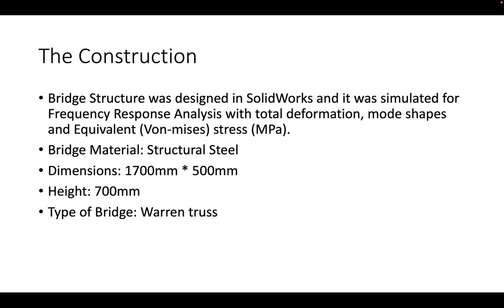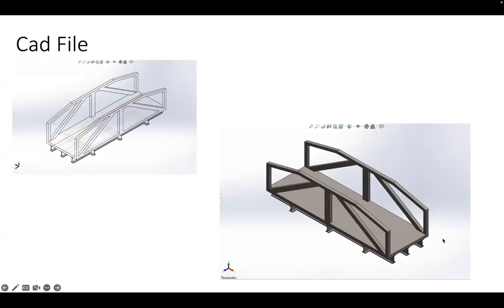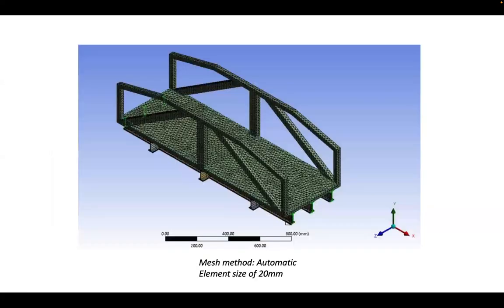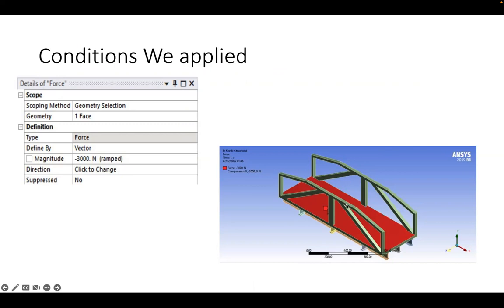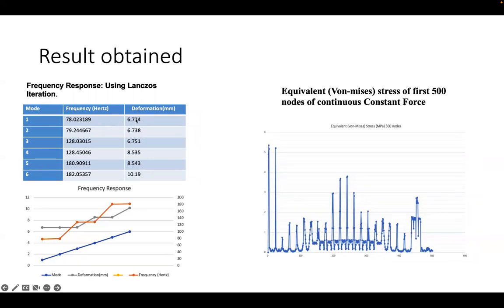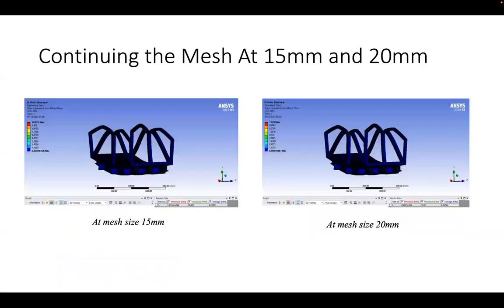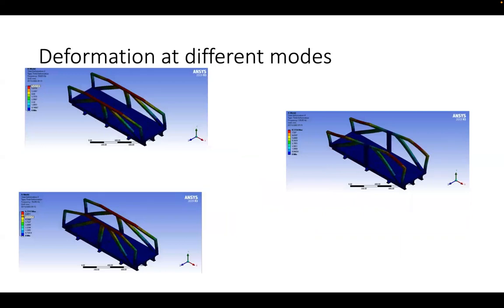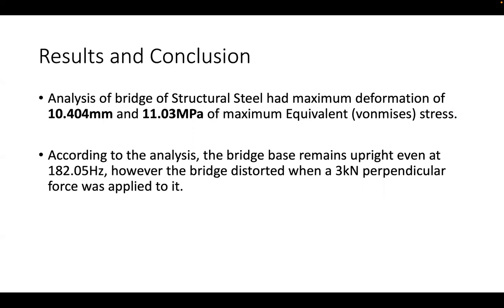FEA Frequency Response Analysis of Bridge, find mode shape and max deformation and stress.